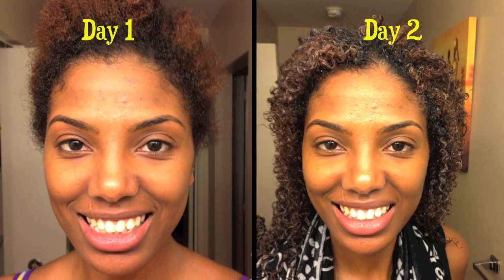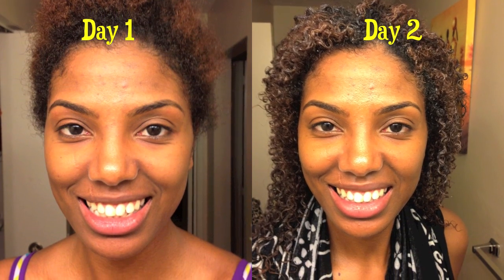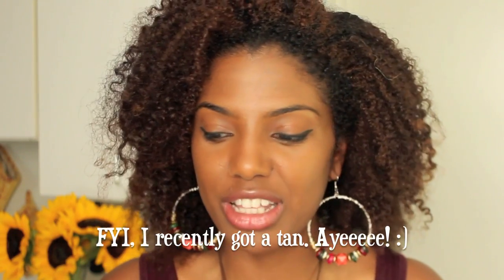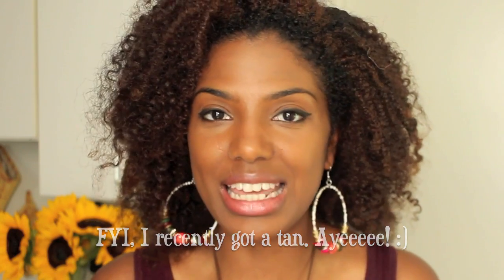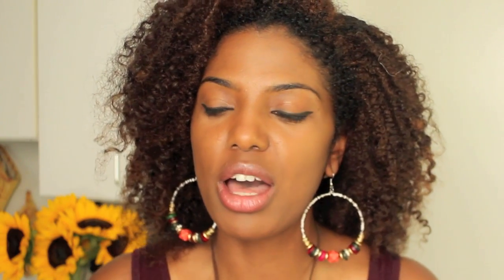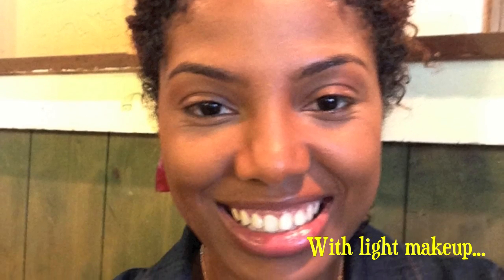Natural and Organic Skin Care (Before & After Pics)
I want to know!: What do you use in your skin care regimen? Has your routine changed with age? Have you ever tried higher end products?

Peace & Blessings,
Kala

*** These products were sent to me. This is my honest opinion about these products.